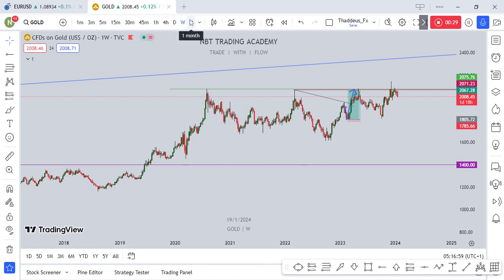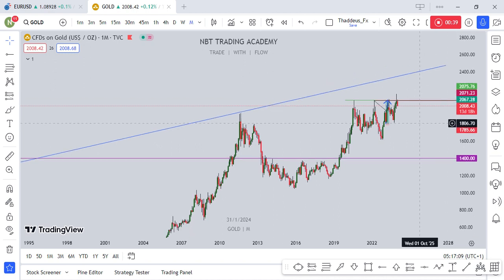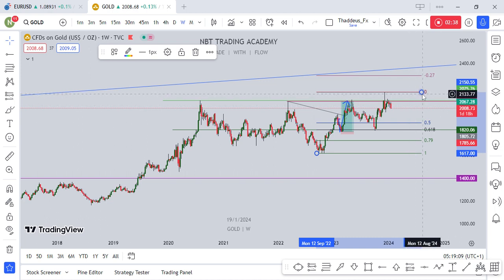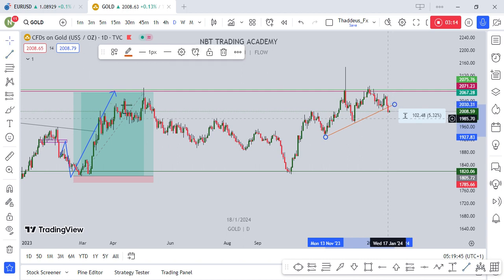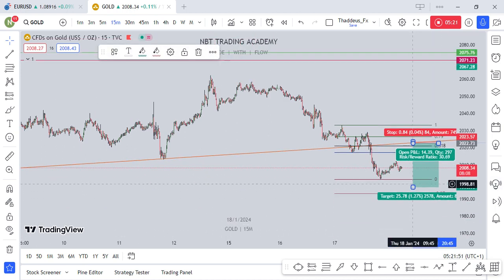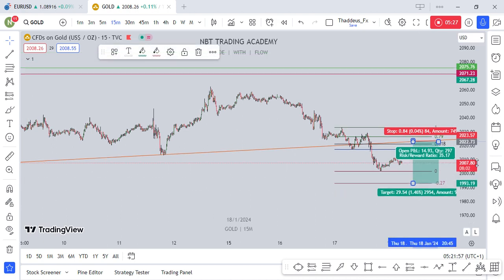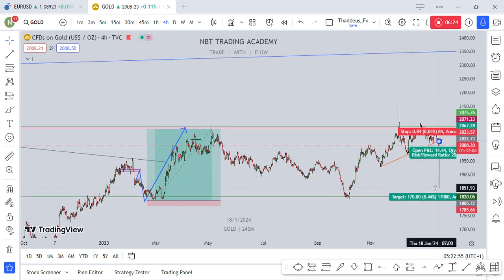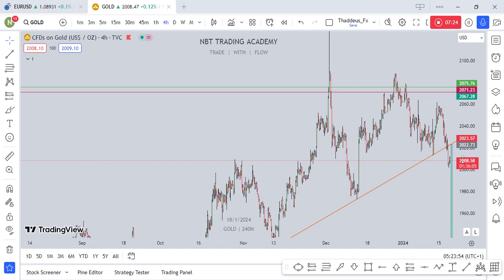GOLD IS ABOUT TO HIT 1800 (XAUUSD IS ABOUT TO CRSH!!!) USING THE TOP DOWN ANALYSIS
OPEN YOUR TRADING ACCOUNT TODAY WITH WORLDS 🌍 BEST BROKER.
WHY EXNESS IS BY FAR THE BEST:
•INSTANT deposit
•INSTANT Withdrawals
•TIGHTEST spreads ever
•ALL types of accounts
•24/7 customer service